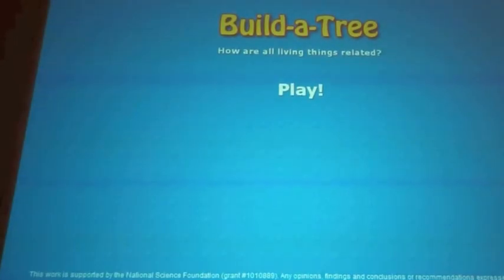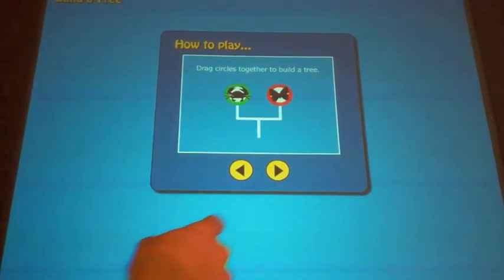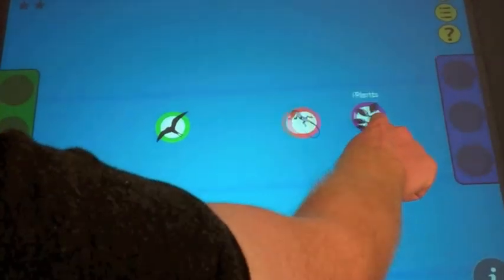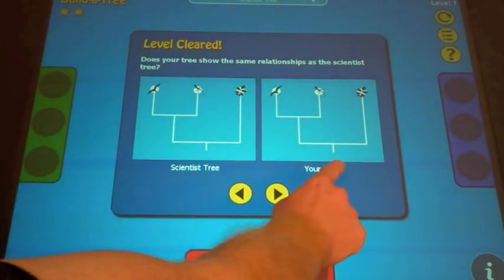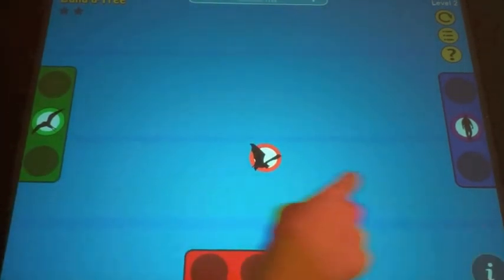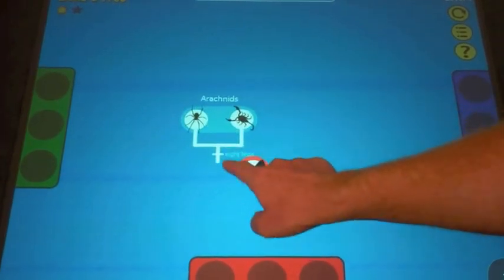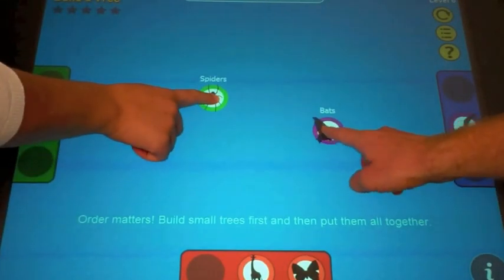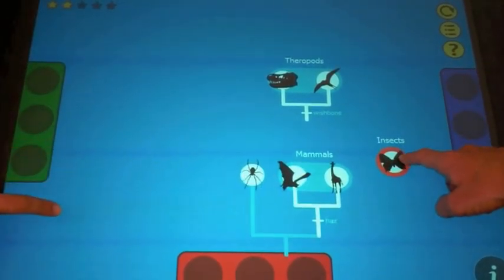BAT: Build-A-Tree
Build‐A‐Tree Is a multi‐level puzzle that invites visitors to construct trees that show evolutionary relationships among organisms. Black silhouettes of organisms are superimposed on colored circles that visitors drag around the table. Touching any two circles together joins them into a tree or joins two subtrees together. The reverse action, dragging circles apart, removes an organism from an existing tree. This mechanism supports collaborative problem solving as multiple players work together.